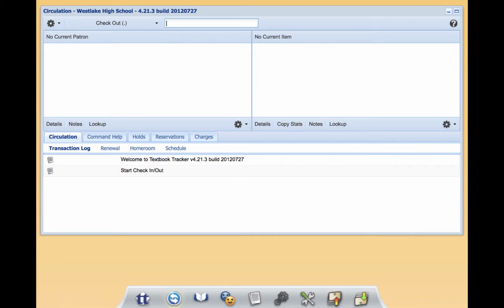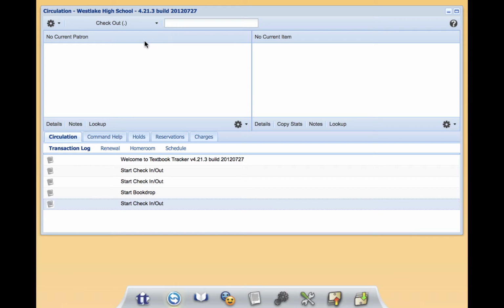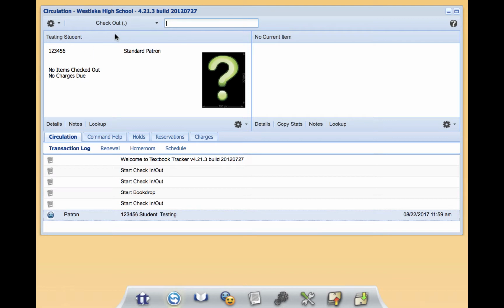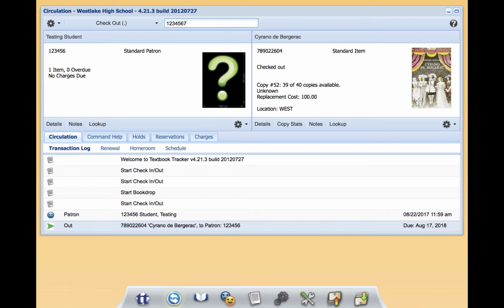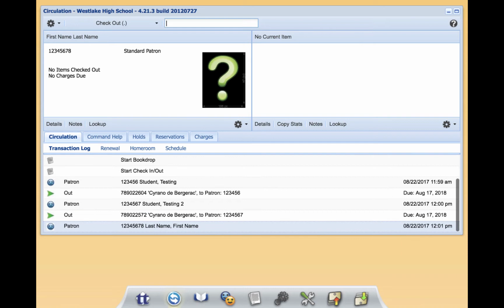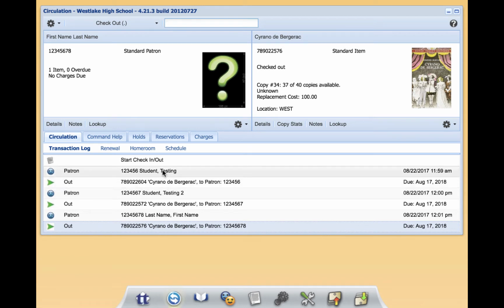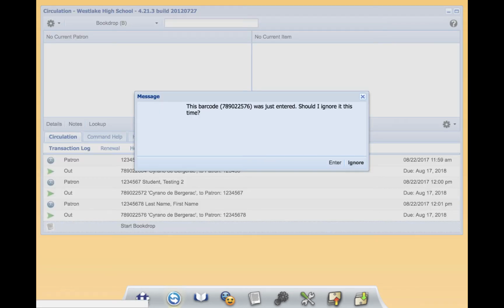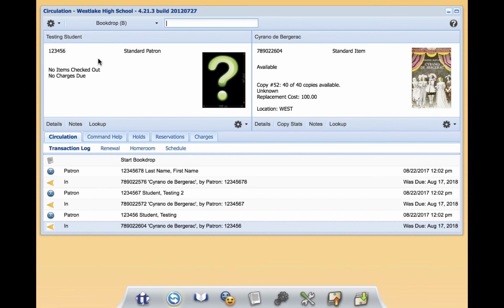Textbook Tracker Basics for Teachers